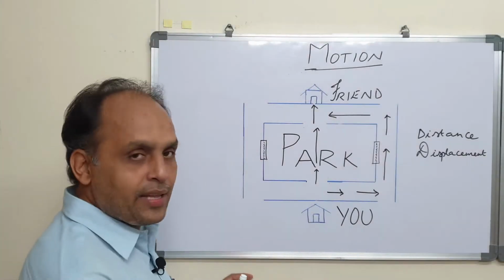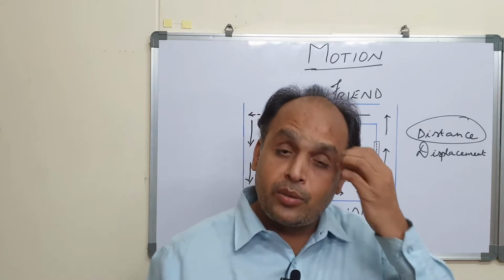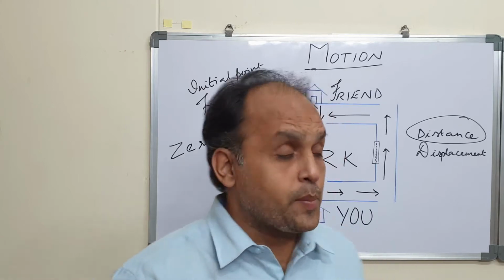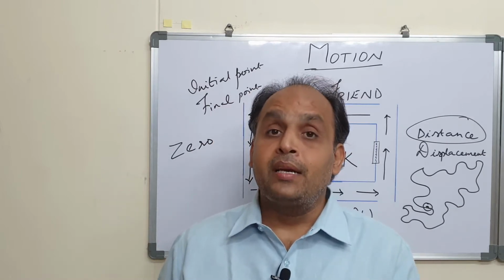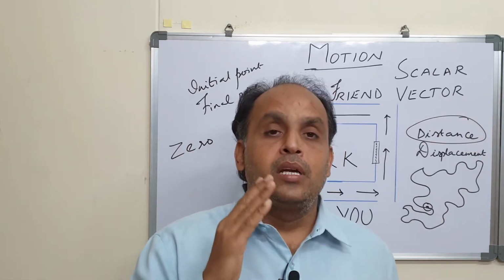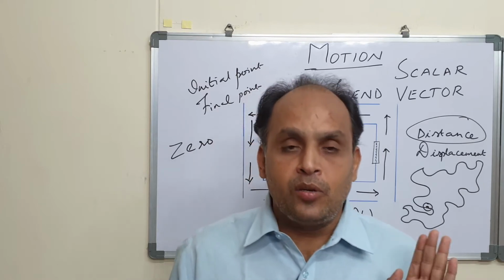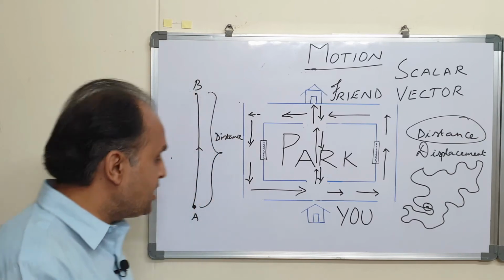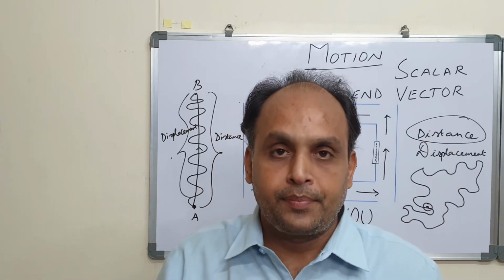Motion | Grade 9 Physics | Part 4